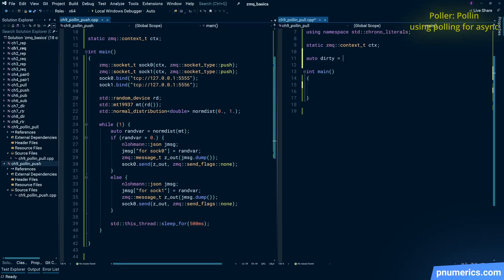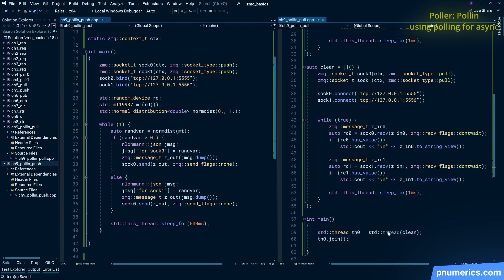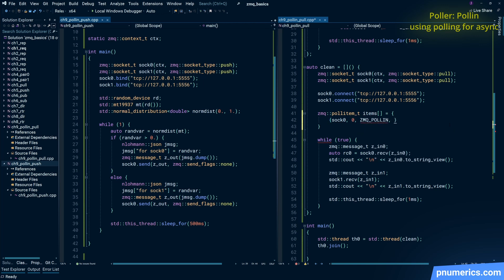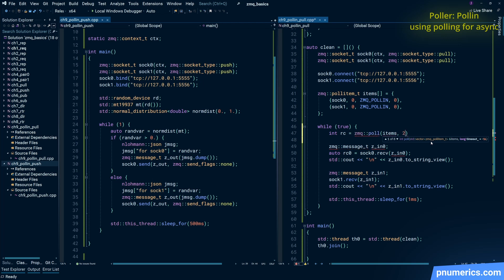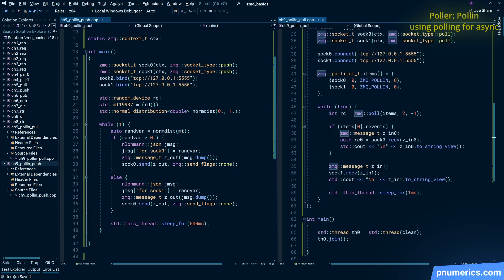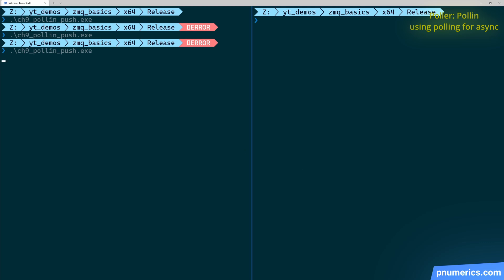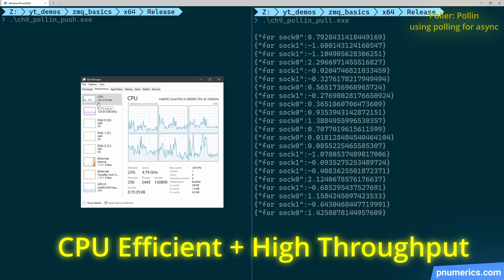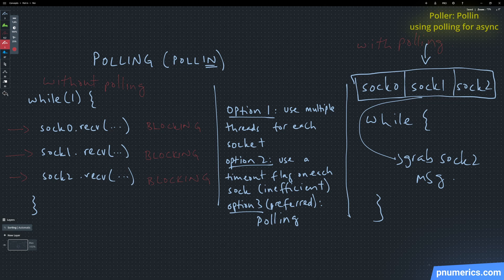ZeroMQ | 16 | Polling and Async Applications | ØMQ | ZMQ